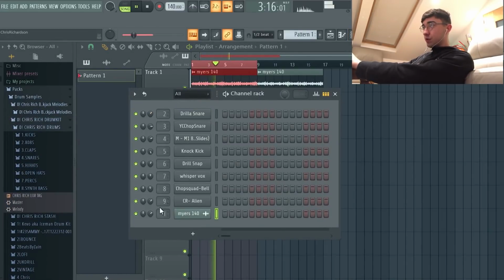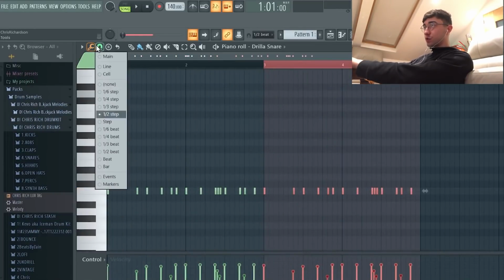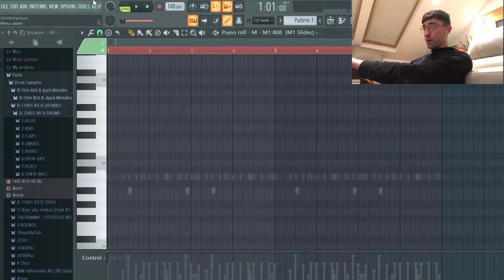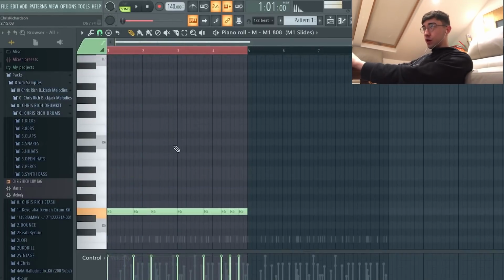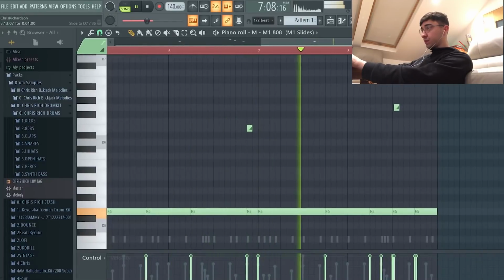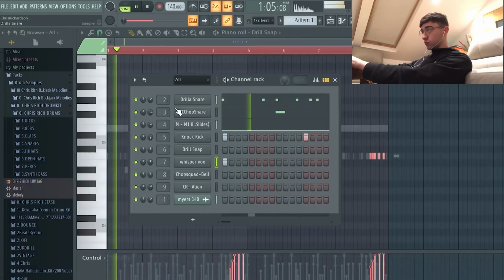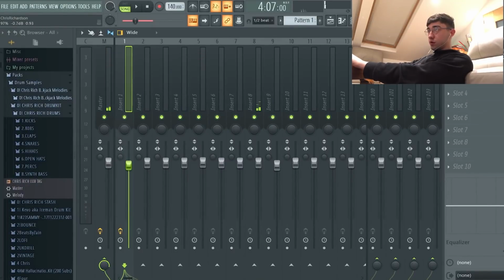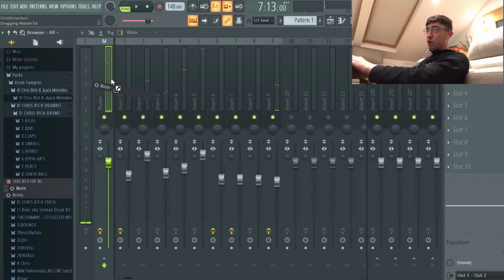How to make a UK Drill Beat for Headie One and Russ 2019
Insta💬 -@chrisrichbeats